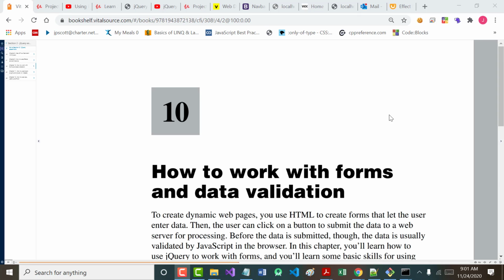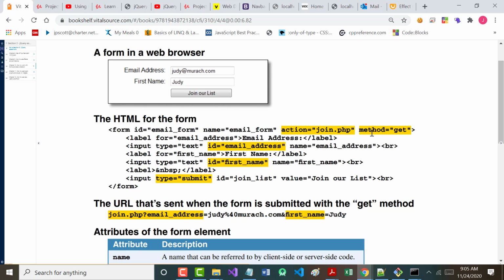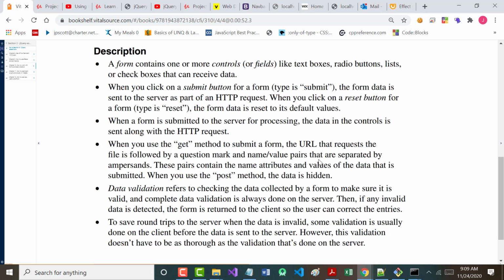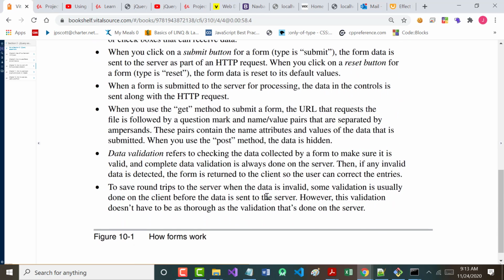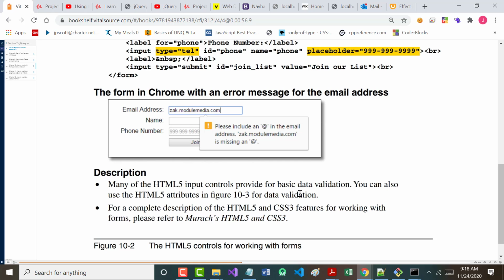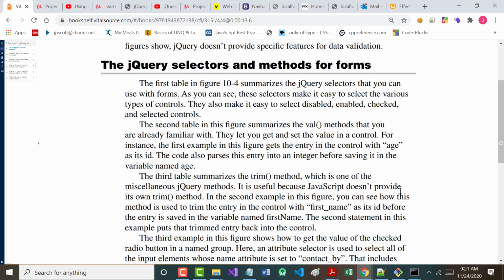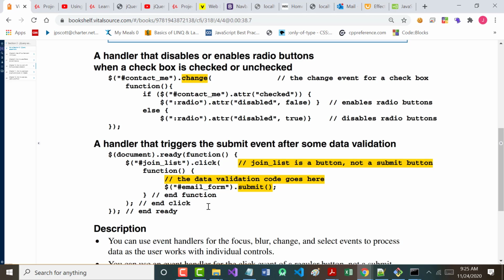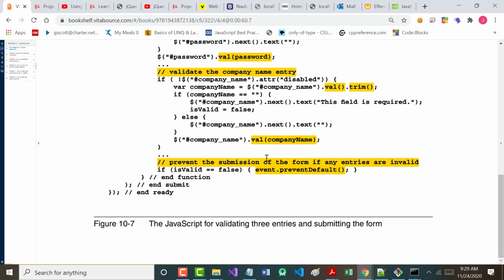AWD1000 - JavaScript - Chapter 10 - 11-24-2020